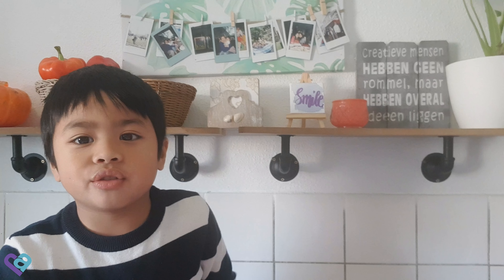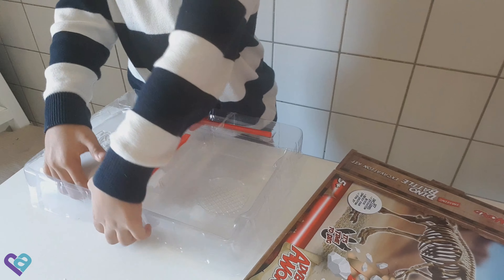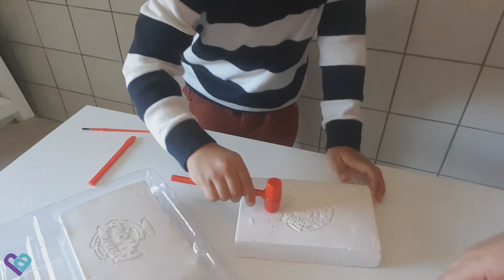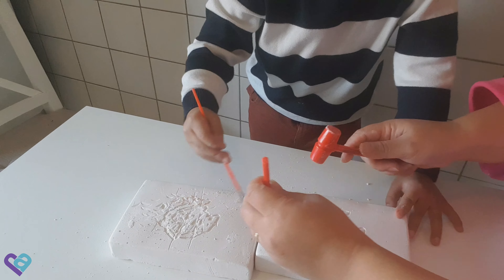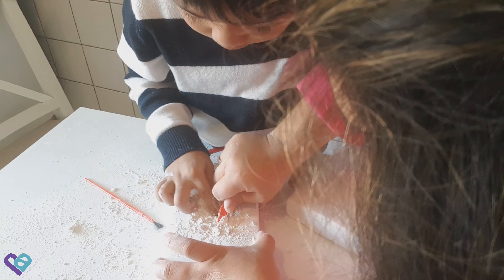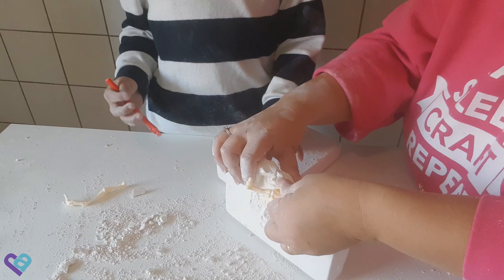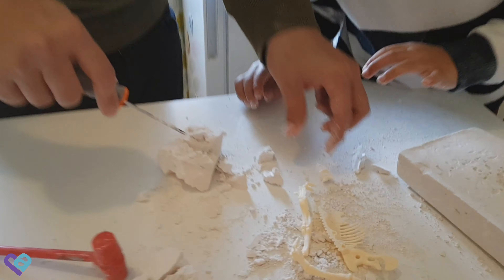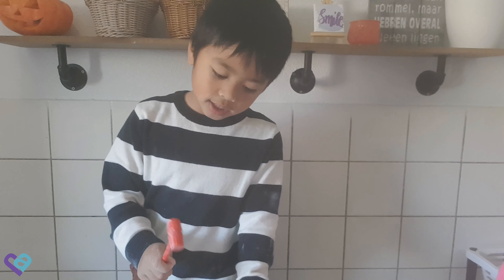Unboxing gone wrong on Halloween: Amazing Dino Battle Excavation kit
Unboxing the Amazing Dino Battle Excavation kit with Aj

Unfortunately it didn't turn out the way we anticipated it.

Watch and hunt bones with us!